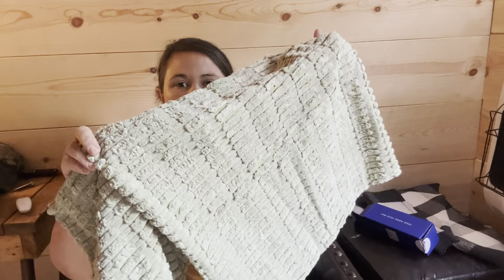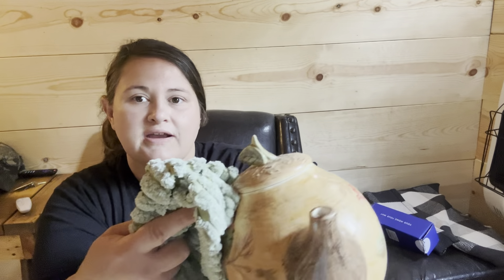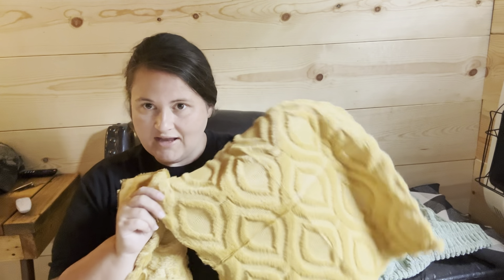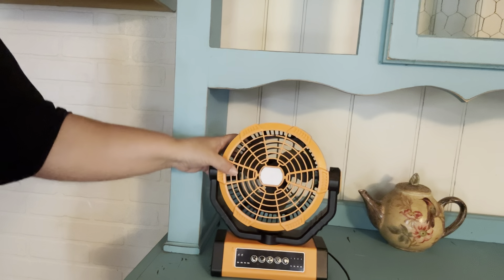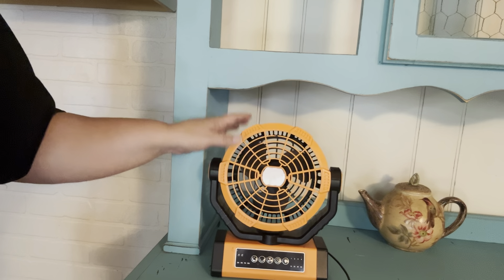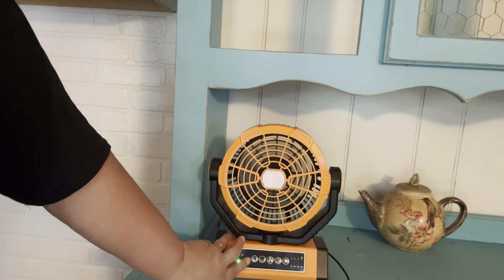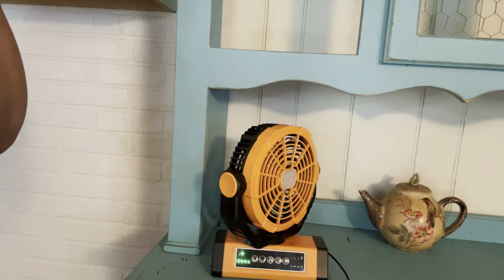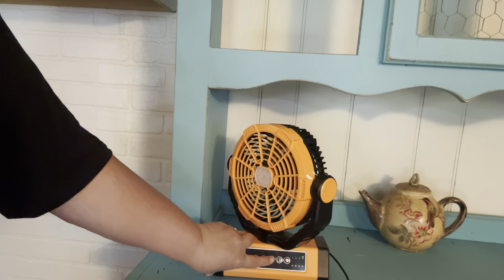Chatty Cabin update| some of our favorite OFF Grid accessories